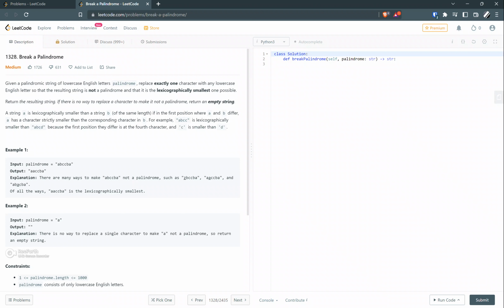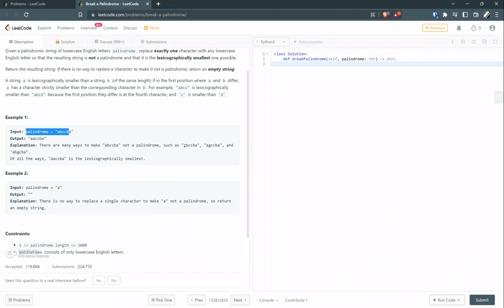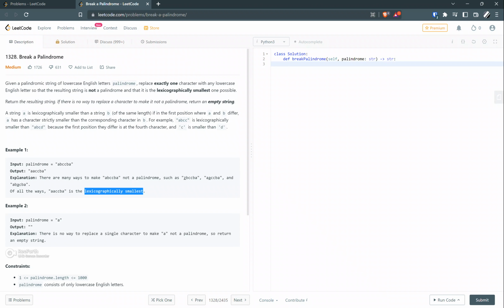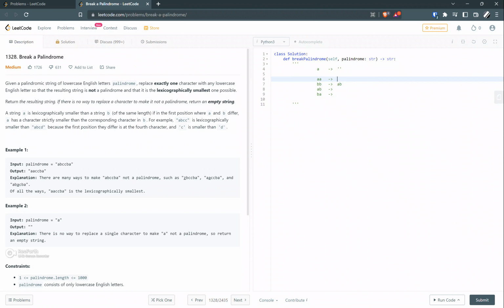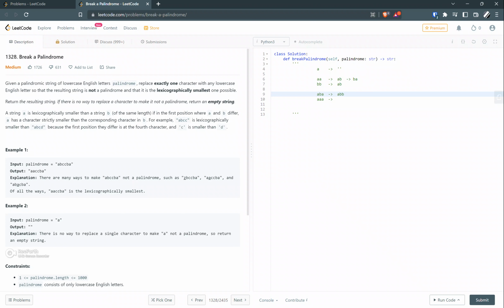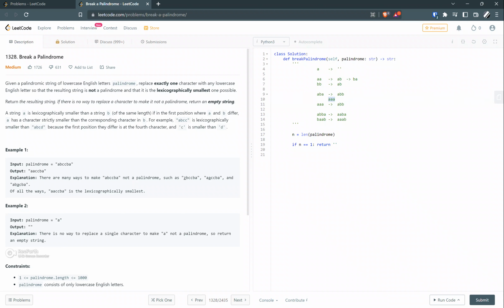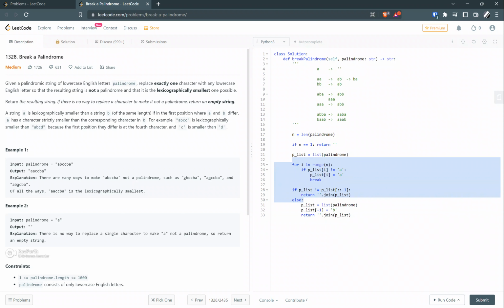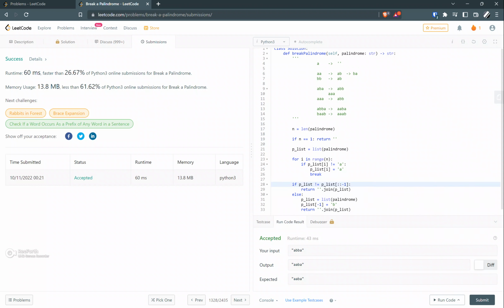1328. Break a Palindrome | nepCoding | Leetcode | Nepali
0:00 Intro
1:25 Problem Discussion
11:24 Coding
17:27 Nepali Explanation